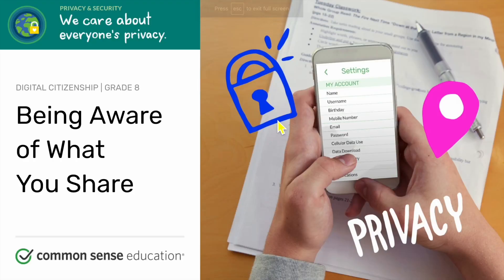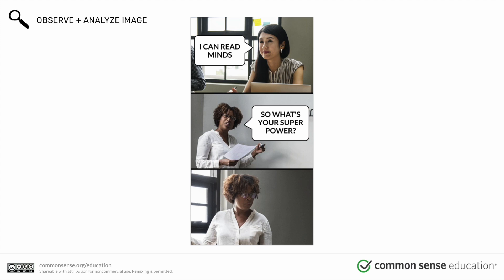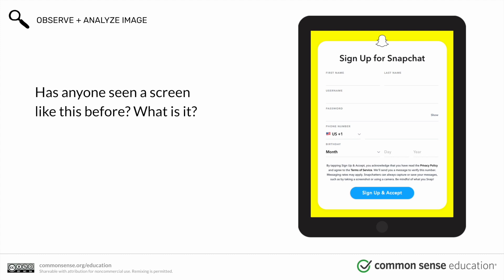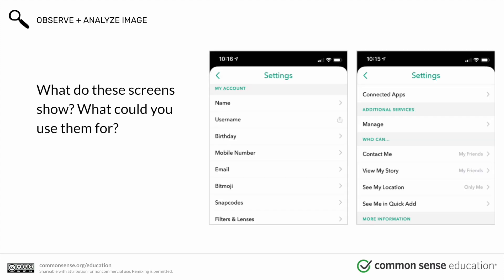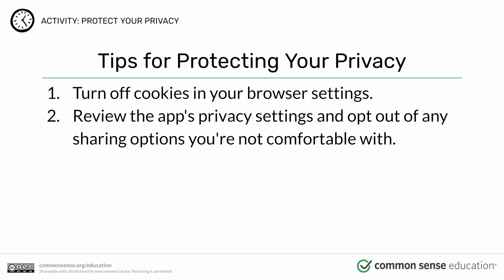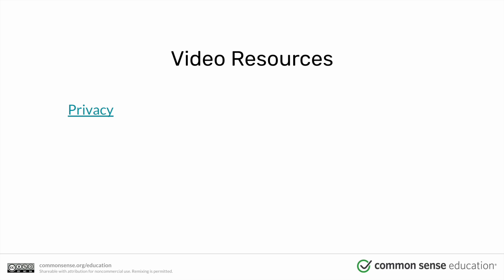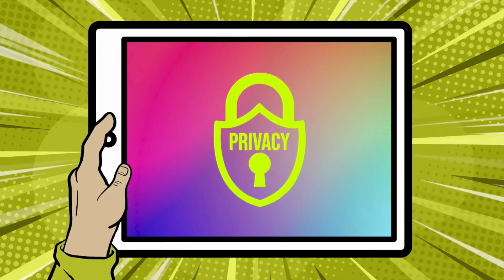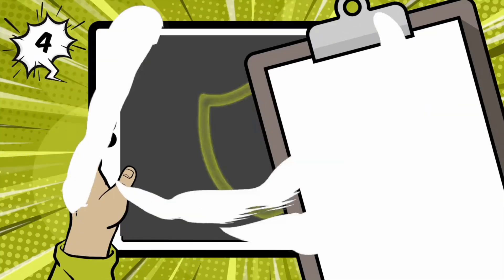8th Gr Privacy Lesson